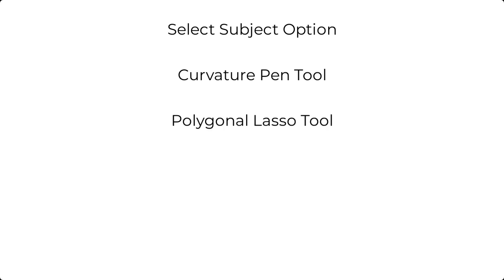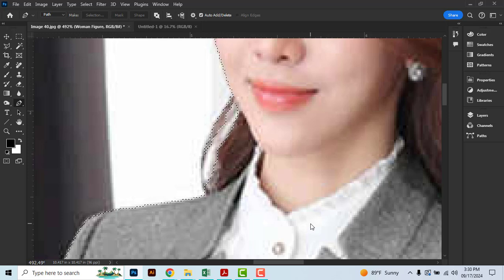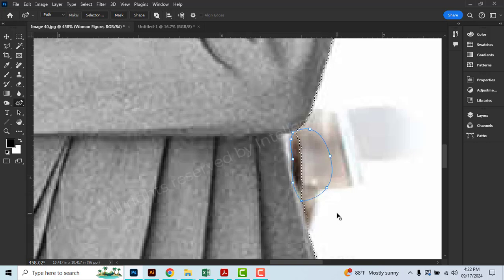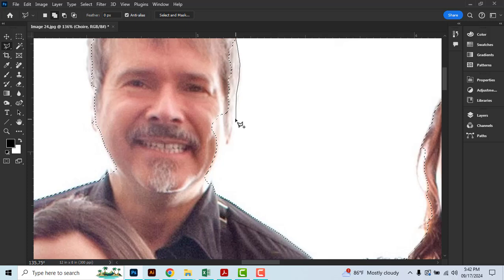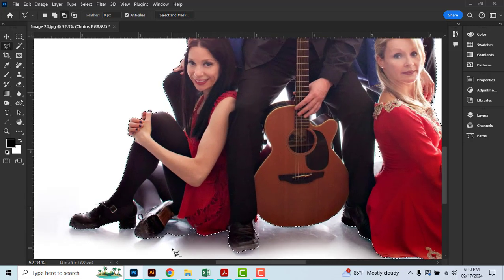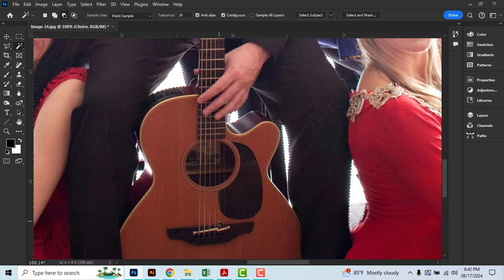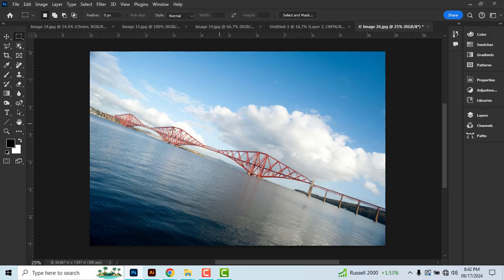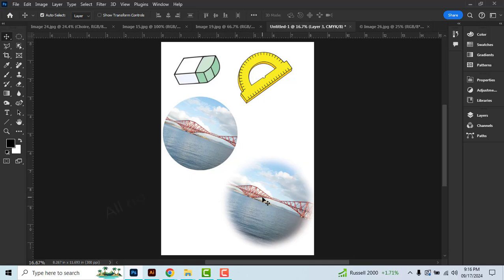Lesson 3_Photoshop Selection Methods (Part II) - English Medium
*Welcome to the Intellects Higher Education Centre.*

You can access our courses for free on our YouTube channel. Upon completing each course, you have the option to request an *International certificate.* These certificates are accredited by CA (UK) and CPD Index (UK).

*How to Obtain a Certificate:*

*Step 1:* Watch all videos related to the course to complete it.
*Step 3:* Make the payment for the certificate.
*Step 4:* Participate in the online exam, which consists of multiple-choice questions.
*Step 5:* Submit your practical assignment files for review, following the instructions provided in the video.
*Step 6:* Upon receiving your exam results, we will dispatch the printed certificate to your registered address.

Our design courses are accredited by the following authorities

1. CA & CPD Index (UK).
2. Accredy.org (SL)